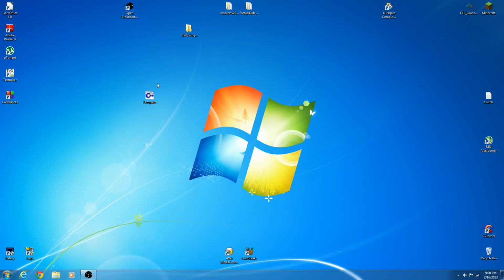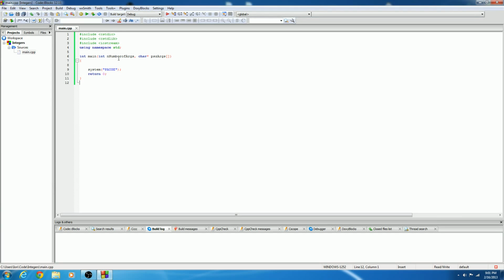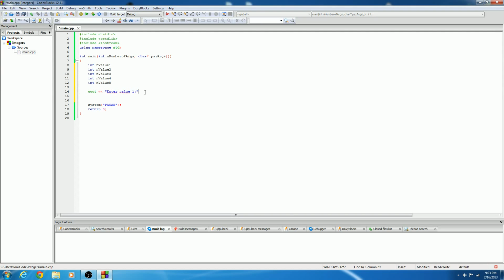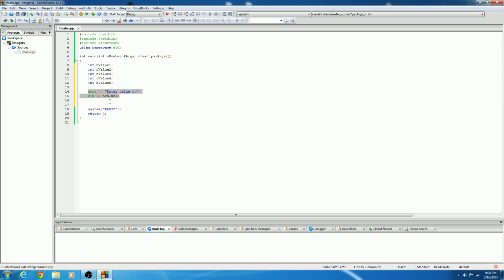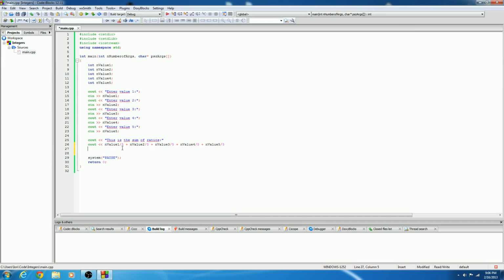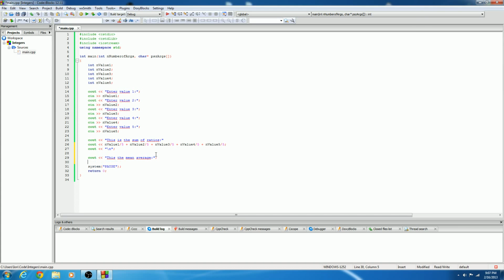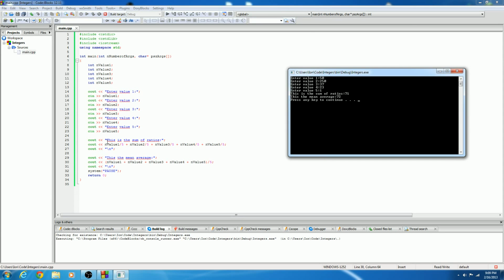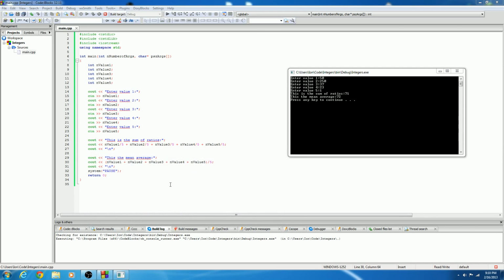C++ Integers and Why They're Bad [03]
Episode 3:
Integers and why they shouldn't be used!

In this C++ tutorial I cover the basics of integers, making a small program which tabulates the average by using fractional addition and by also finding the mean. Although this seems alright, it is fundamentally flawed because of round of error.

LEGAL:
I, the creator of the template.cpp and integers.cpp code herby licence it under the GNU GENERAL PUBLIC LICENSE v3